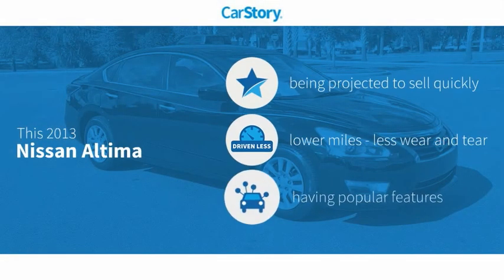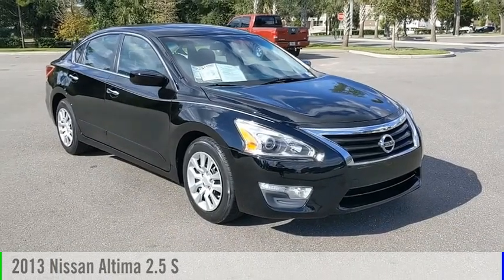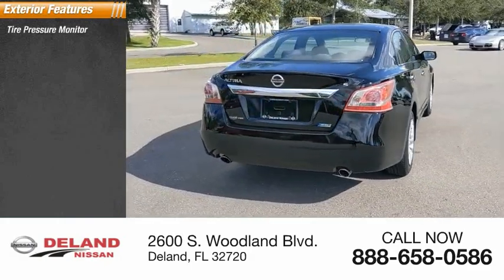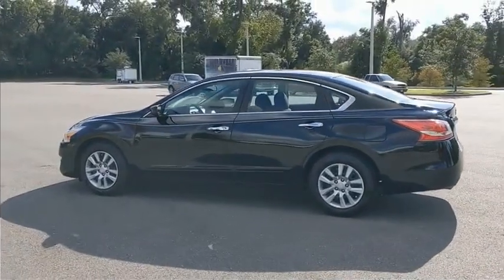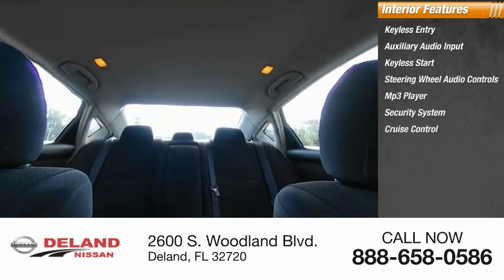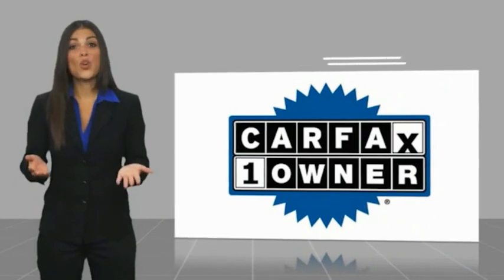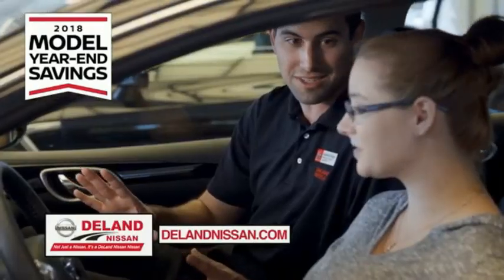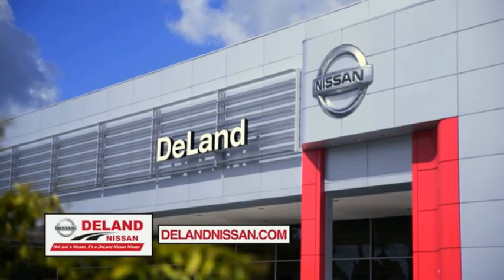2013 Nissan Altima DeLand Nissan C202903B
Financing

Payment Calculator

Service Appointment

Deland Nissan
2600 S. Woodland Blvd.

2013 Nissan Altima 2.5 S **ONE OWNER, **FRESH LOCAL TRADE-IN, **NON SMOKER, **REMOTE KEYLESS ENTRY w/PANIC ALARM, **BLUETOOTH, **ILLUMINATED ENTRY, **POWER MIRRORS, **POWER SEAT, **STEERING WHEEL MOUNTED AUDIO CONTROLS, **FULLY SERVICED BY A FACTORY TRAINED TECHNICIAN, Altima 2.5 S, Super Black, Charcoal w/Cloth Seat Trim.CARFAX One-Owner. Priced below KBB Fair Purchase Price!Odometer is 64040 miles below market average! 27/38 City/Highway MPGAwards:* 2013 KBB.com 10 Best New Sedans Under $25,000 * 2013 KBB.com 10 Best Family CarsAt DeLand Nissan we offer Market Based Pricing so please call to check on the availability of this vehicle. We'll buy your vehicle, even if you don't buy our. We are committed to getting you financed and have rates great available. We carry all makes and models and have vehicles in all different colors, Black, Red, White, Blue, Tan, Green, Yellow, Burgundy, Silver and Charcoal. We also carry Acura, Audi, BMW, Buick, Cadillac, Chevrolet, Chrysler, Dodge, Fiat, Ford, GMC, Honda, Hyundai, INFINITI, Jaguar, Jeep, Kia, Land Rover, Lexus, Lincoln, Maserati, Mazda, Mercedes-Benz, Mini, Porsche, RAM, Scion, Subaru, Tesla, Toyota, Volkswagen, and Volvo's.